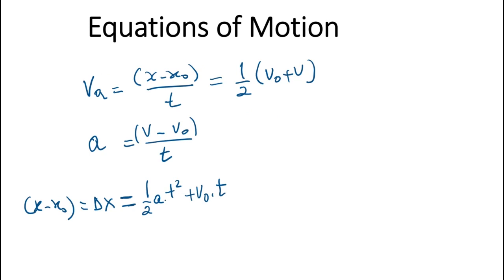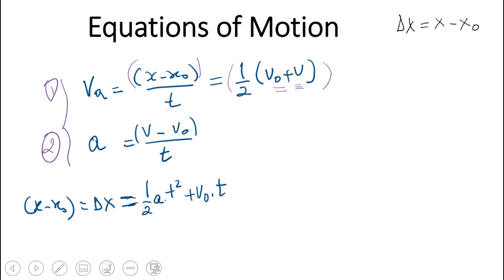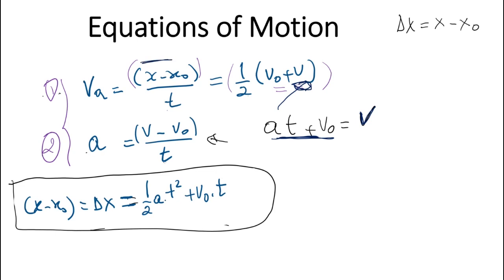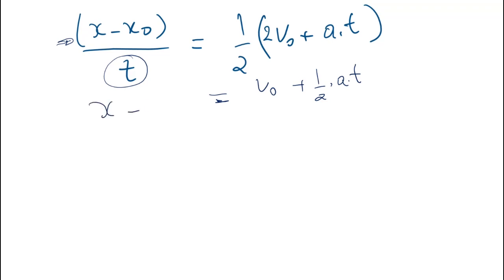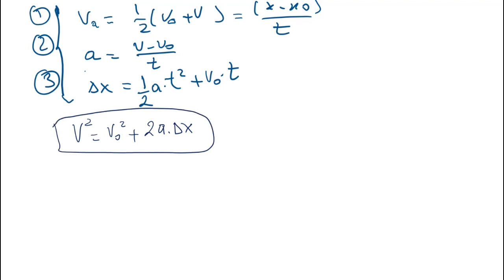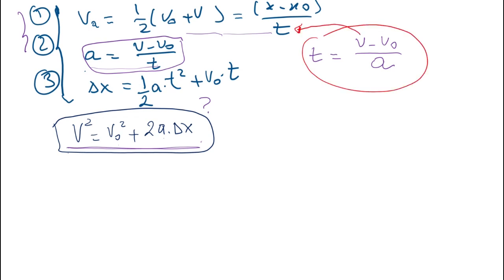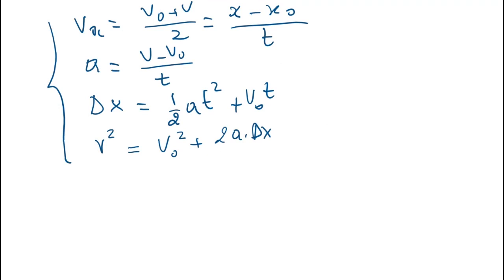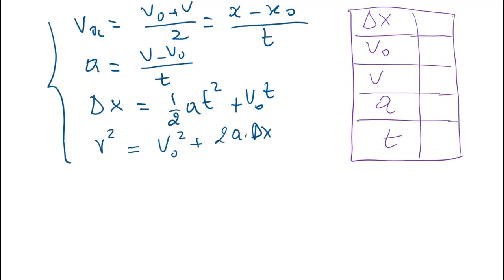Motion in One Dimension Part 2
This video explains the equations motion in one dimension.